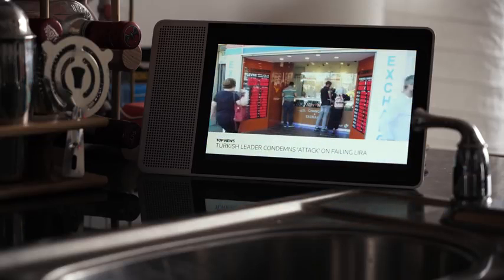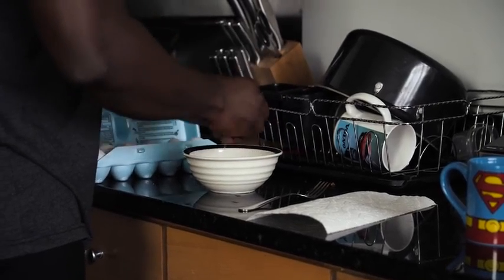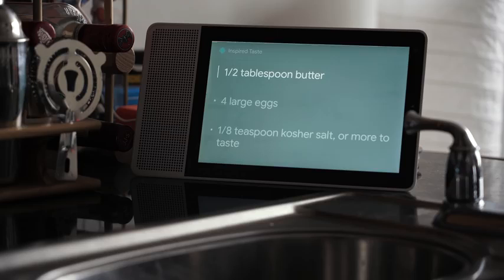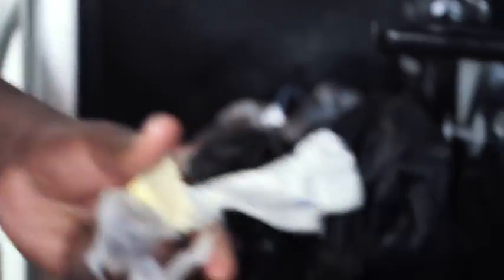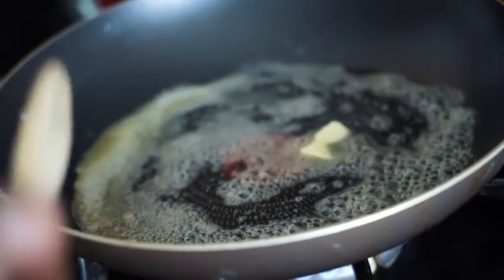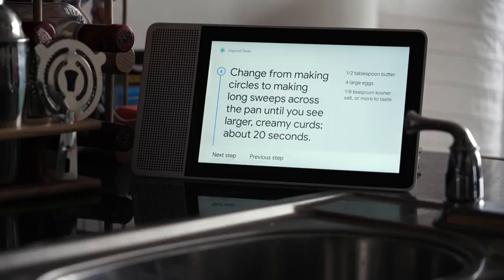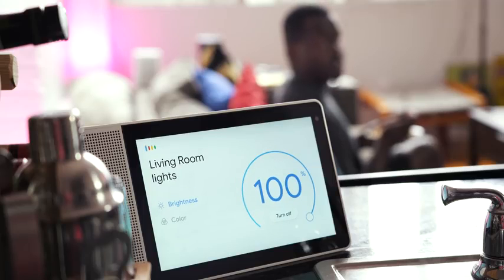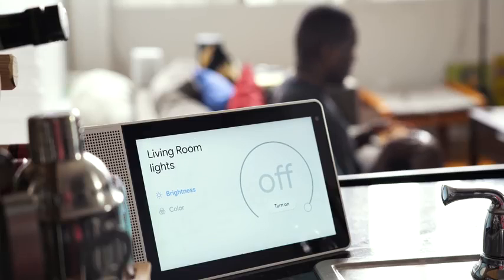A true day with the Lenovo Smart Display